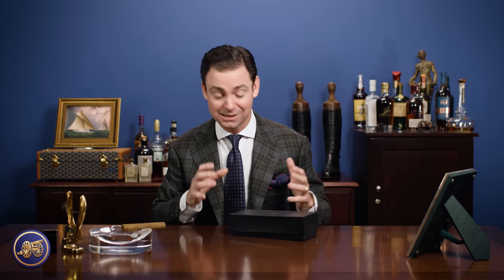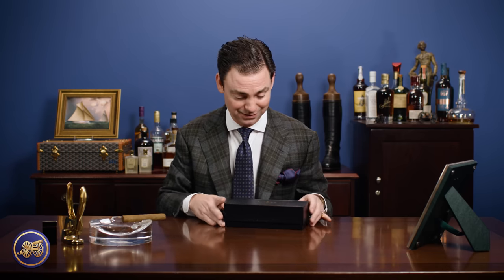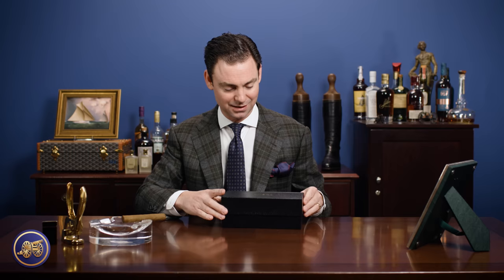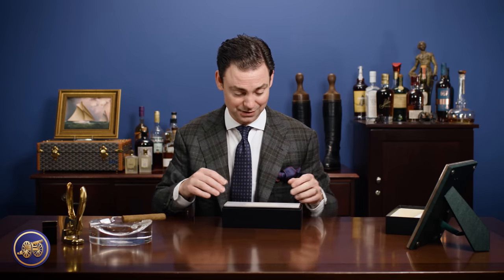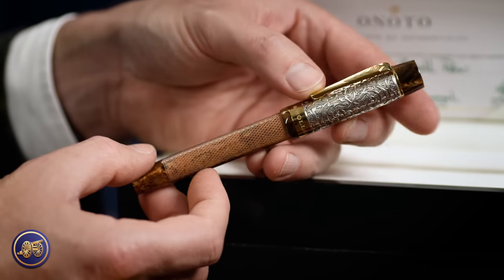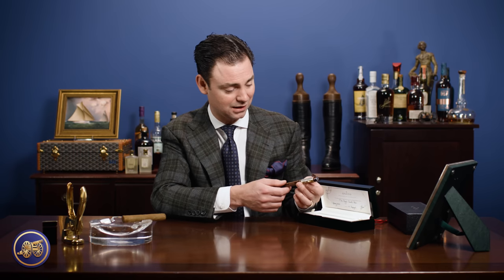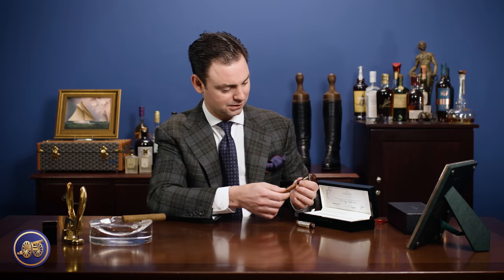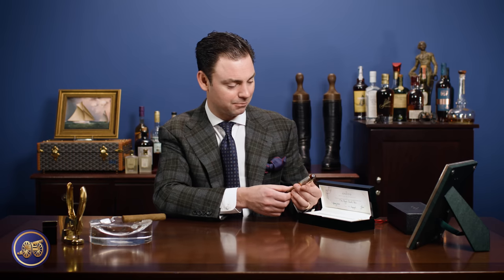Unboxing Onoto Holland & Holland Royal Scroll Fountain Pen | Kirby Allison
In today's video, I have the pleasure of unboxing an incredible gift, an Onoto Holland & Holland Royal Scroll Pen! This incredible writing instrument was created by English pen manufacturer Onoto to echo the elements found in a proper G#n from Holland & Holland!

00:00 Introduction
01:30 Box Opening
02:40 Pen Reveal & Details
05:20 Pen accessories
07:48 Ink
09:50 Writing